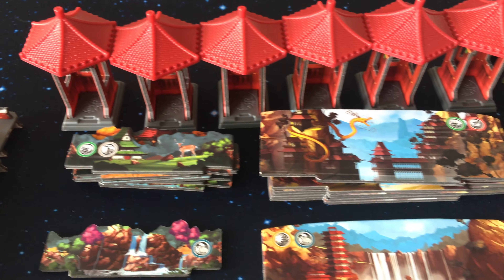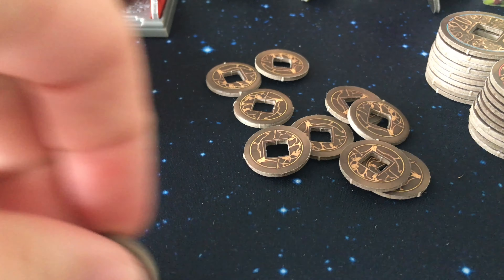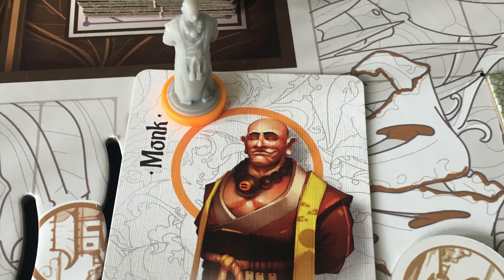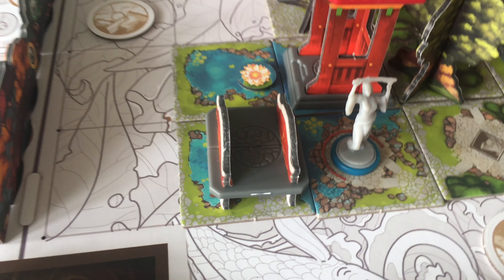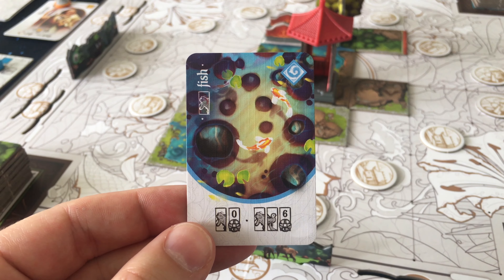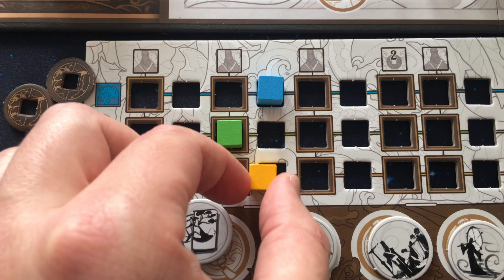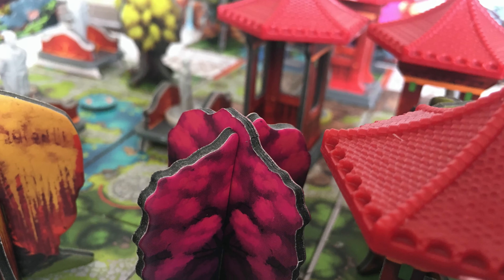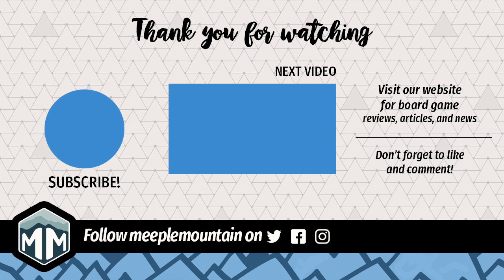Tang Garden - Review & How to Play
Boardgame Brody shows just how you can build a garden a tile at a time while decorating it with the most amazing decorations you Tang Garden needs in Tang Garden by Thundergryph Games and Lucky Duck Games.